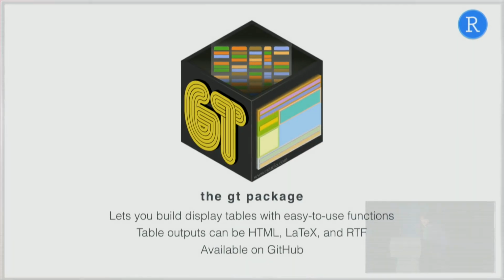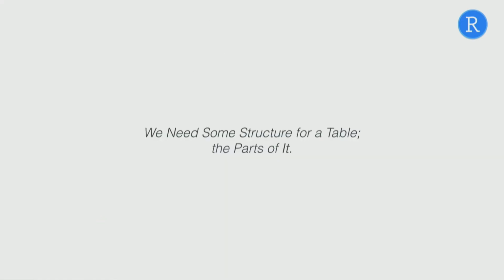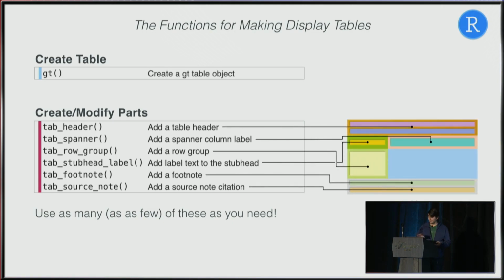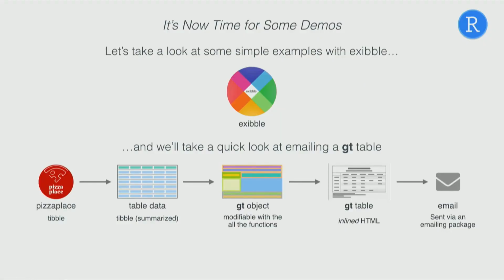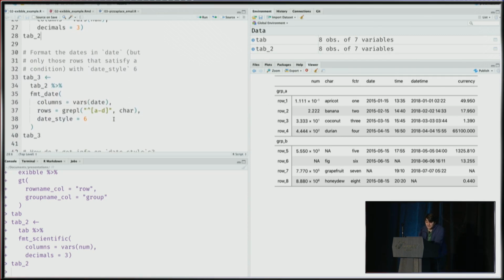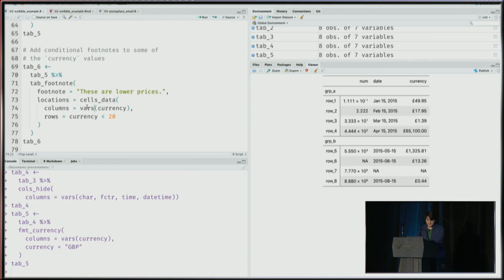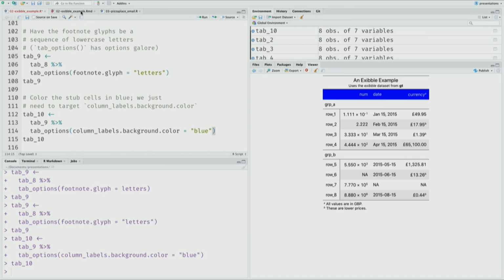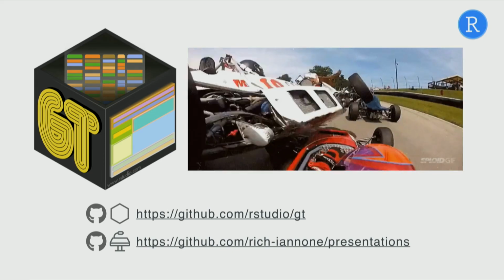Rich Iannone | Introducing the gt package | RStudio (2019)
With the gt package, anyone can make great-looking display tables. Though the package is still early in development, you can do some really great things with it right now! I'll walk through a few examples that touch upon the more common table-making use cases. These will include features like adding table parts, integrating footnotes, styling/transforming table cells, using tables in R Markdown documents, and even including gt tables in email messages.

Rich Iannone
My background is in programming, data analysis, and data visualization. Much of my current work involves a combination of data acquisition, statistical programming, tools development, and visualizing the results. I love creating software that helps people accomplish things. I regularly update several R package projects (all available on GitHub). One such package is called DiagrammeR and it's great for creating network graphs and performing analyses on the graphs. One of the big draws for open-source development is the collaboration that comes with the process. I encourage anyone interested to ask questions, make recommendations, or even help out if so inclined!